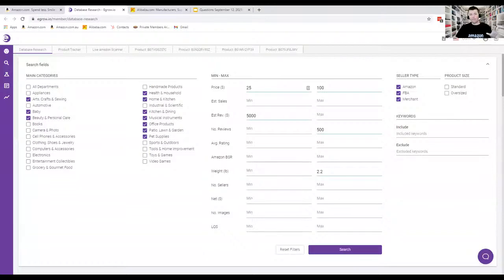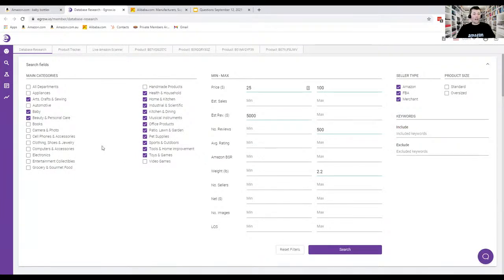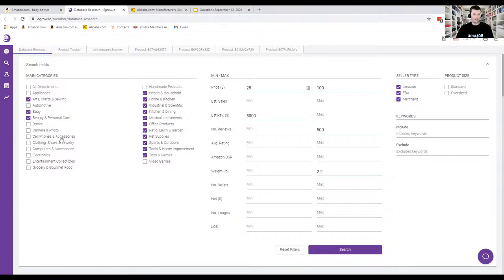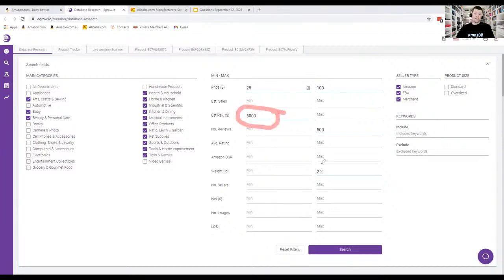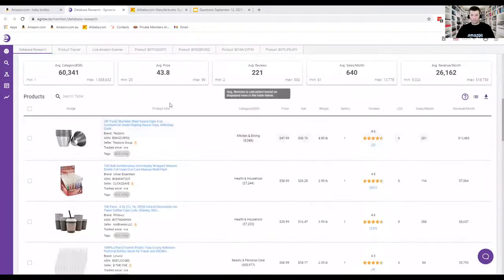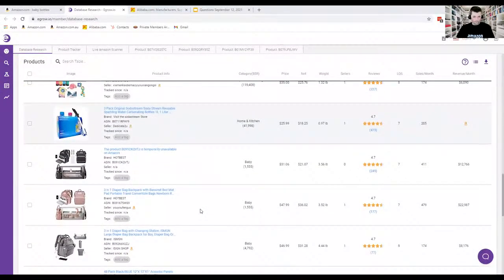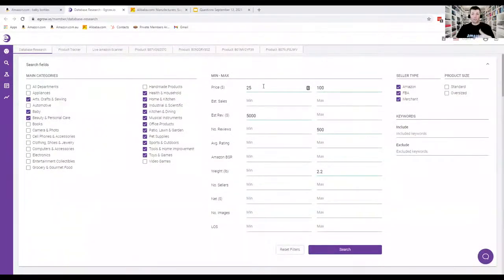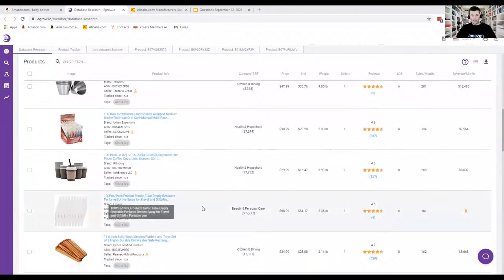How To Sell On Amazon - Finding Product Ideas (part2)